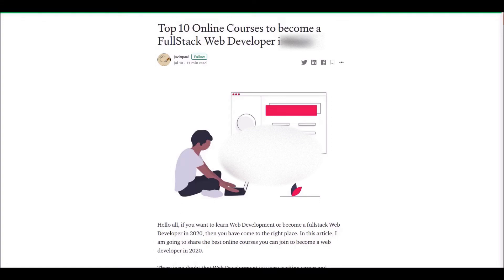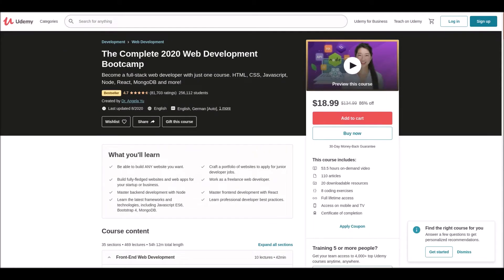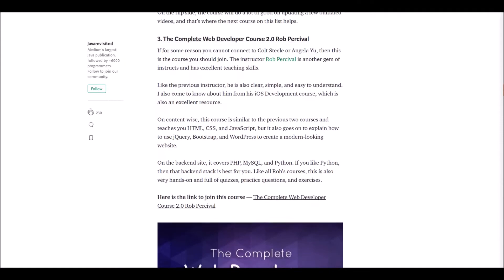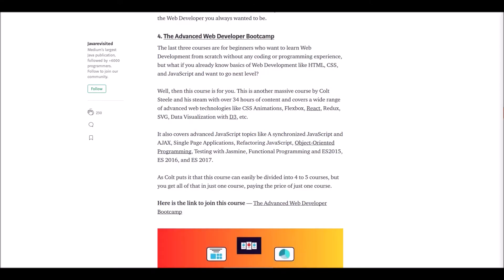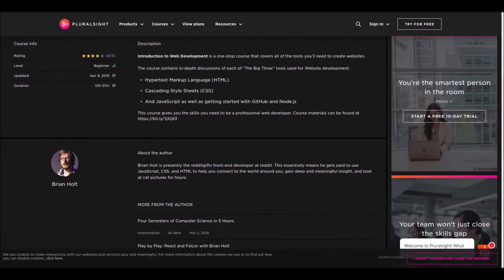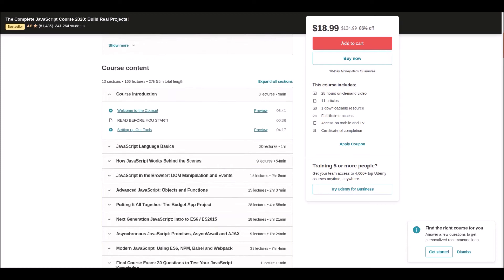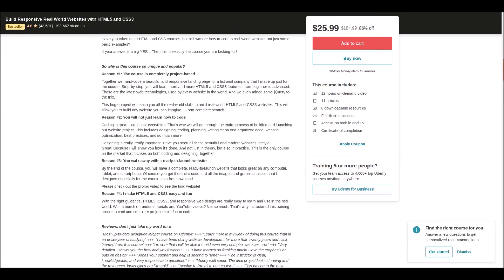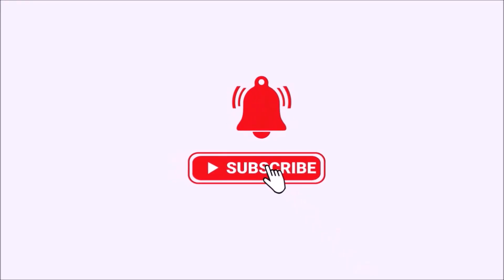10 Best Courses to Learn Full-Stack Web Development 🔥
Here are the top 10 courses you can join to learn full-stack development
1. The Complete Web Development Bootcamp
2. The Web Developer Bootcamp by Colt Steele
3. The Complete Web Developer in depth : Zero to Mastery
4. The Advanced Web Developer Bootcamp
5. Introduction to Web Development [Pluralsight]
6. Angular - The Complete Guide
7. The Complete JavaScript Course: Build Real Projects!
8. Modern React with Redux [Update]
9. Build Responsive Real World Websites with HTML5 and CSS3
10. The Complete Web Developer Course 2.0 Rob Percival

Hello guys; if you want to learn full-stack web development in depth and looking for the best online courses and tutorials, then you have come to the right place.  In this video, I have shared the best online courses to become a full-stack developer in depth. This video contains reviews of the best web development courses from sites like Udemy, Coursera,  ZTM Academy, and Pluralsight.

If you are new, Full stack development refers to developing an entire web application, including both the front-end and back-end components. A full-stack developer can work on all web application layers, from the database to the front-end user interface.

To learn full-stack development, here are some steps you can take:

Learn the basics of HTML, CSS, and JavaScript: These are the building blocks of web development, and you need to understand them to create a user interface.

Learn a front-end framework: There are several popular front-end frameworks, such as React, Angular, and Vue. Learn one of these frameworks to create interactive and responsive user interfaces.

Learn a back-end language and framework: Many programming languages can be used for back-end development, such as Java, Python, Ruby, and Node.js. Please choose a language and framework that fits your needs and learn how to use it to create server-side applications.

Learn how to work with databases: Data is an important part of web development, and you need to know how to store and retrieve data from a database. Learn SQL or NoSQL database systems such as MySQL, MongoDB, or Postgres.

Learn about server infrastructure:
Deploying web applications requires server infrastructure knowledge, including operating systems, web servers, and cloud services. Learn how to deploy and scale your applications using AWS, Azure, or Google Cloud platforms.

Practice, practice, practice:
The best way to learn full-stack development is to build applications from scratch. Start with simple projects and gradually work up to more complex applications.

Please stay current:
Technology is constantly evolving, and it is important to stay updated with the latest trends and best practices. Follow relevant blogs, attend conferences, and participate in online communities to stay informed about the latest developments in full-stack development.

Best Courses to Learn Fullstack Development
There are many courses available online to learn full-stack development. Here are a few popular options:

The Complete Web Development Bootcamp:
This course on Udemy covers all the skills necessary to become a full-stack developer, including front-end development with HTML, CSS, and JavaScript, back-end development with Node.js, and databases with MongoDB.

Full Stack Web Development Specialization:
Offered by the Hong Kong University of Science and Technology on Coursera, this course covers front-end and back-end development with popular frameworks such as React, Angular, and Node.js.

The Odin Project:
This free, self-paced, online curriculum for learning full-stack web development covers everything from HTML and CSS to databases and deployment.

FreeCodeCamp:
This nonprofit organization offers a comprehensive curriculum for learning full-stack development, focusing on hands-on coding challenges and real-world projects.

Harvard's CS50 Web Programming with Python and JavaScript: Offered on edX, this course covers front-end and back-end development using popular frameworks such as Flask and Django.

The Web Developer Bootcamp: Offered by Colt Steele on Udemy, this course covers full-stack web development using HTML, CSS, JavaScript, Node.js, and databases.

These courses are just a few examples, and many more are available online. When choosing a course, it's important to consider your current skill level, learning style, and career goals.